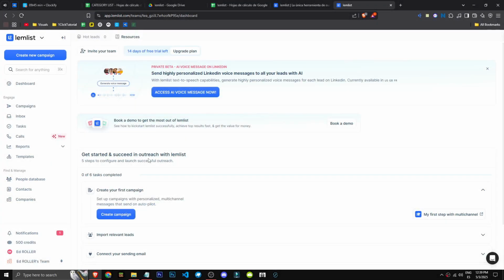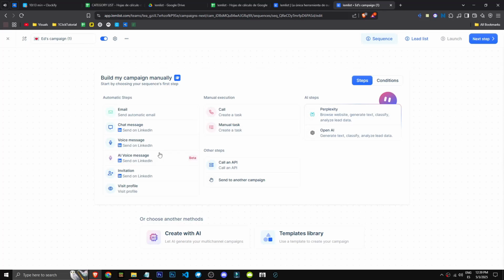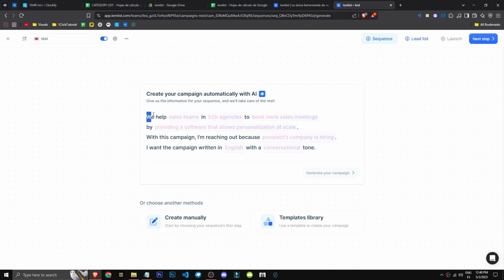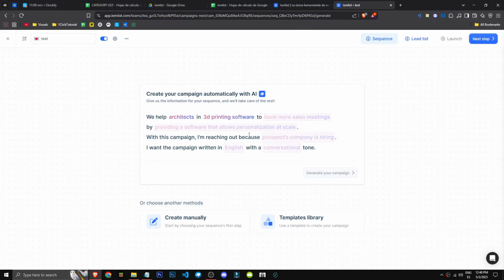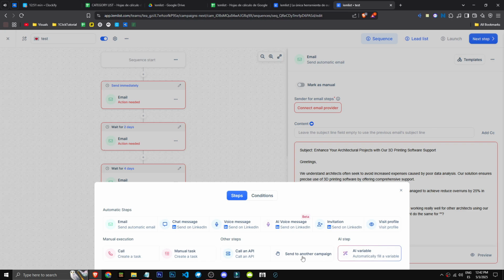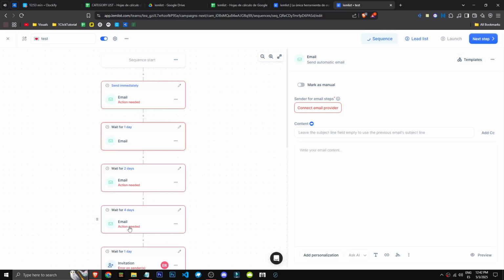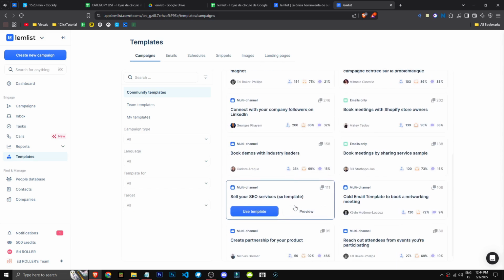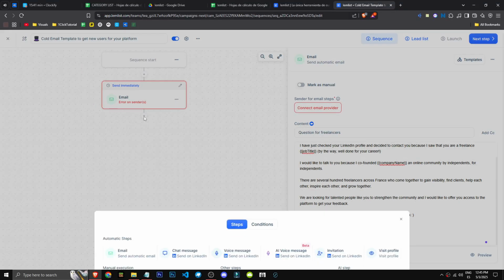HOW TO USE LEMLIST TO GET CLIENTS WITHOUT WRITING ANYTHING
Learn how to launch LEMLIST campaigns without manually writing emails. Use automated and customized templates to save time and increase conversions.🎁 Want to learn more about Artificial Intelligence and stay ahead of the curve?